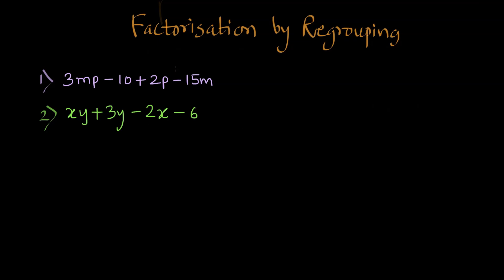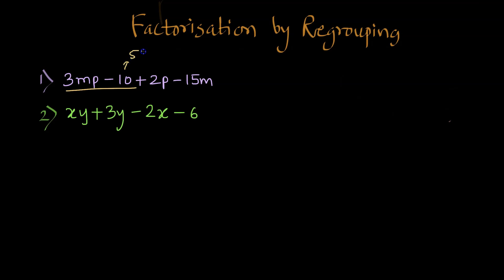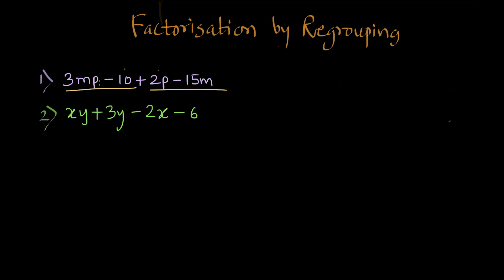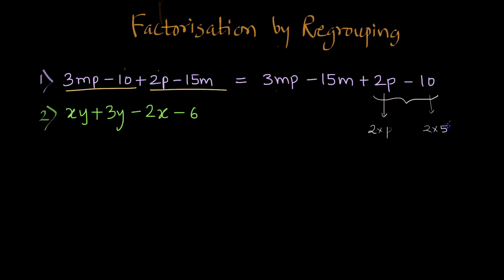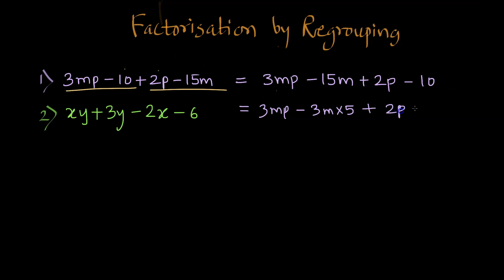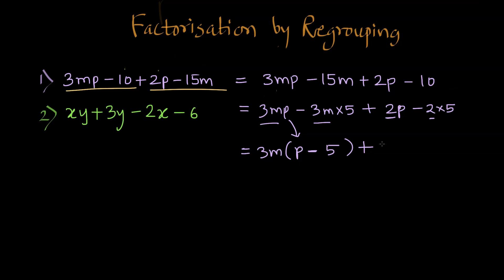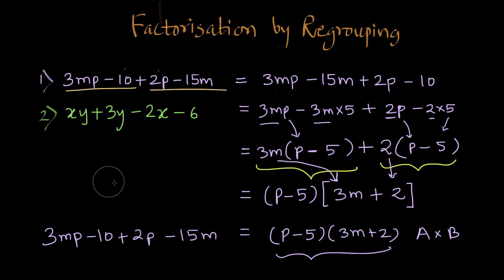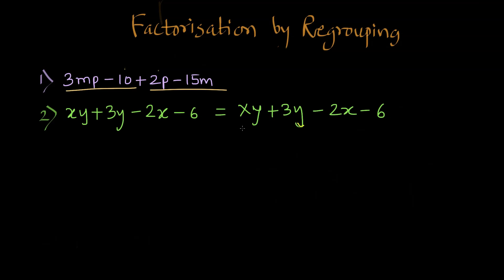Factorisation by regrouping of non quadratics | NCERT Class 8 | Math | Khan Academy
In this video we see how we can factorise the given expression with 4 terms, what different ways we can implement to find the factors using technique called regrouping or rearranging the terms of the expression and then finding the common factors.

Timestamps:
0:00 Introduction
0:45 Need of regrouping
1:50 Regrouping strategy
3:20 next steps
6:20 Example 2